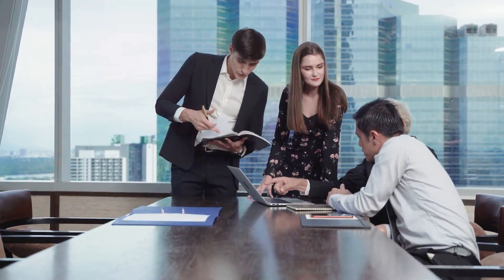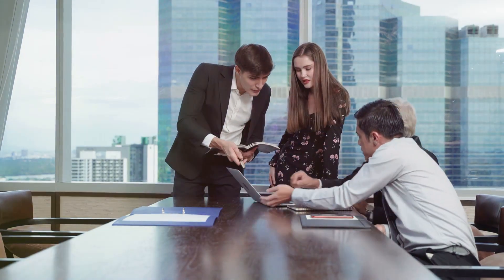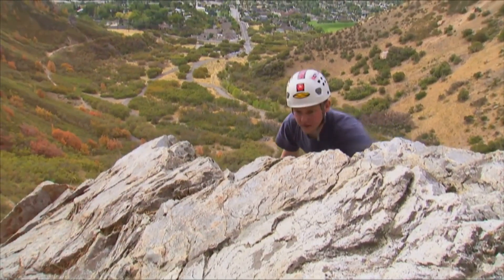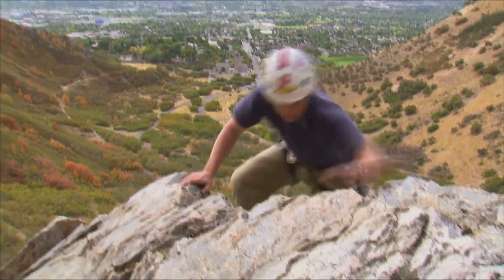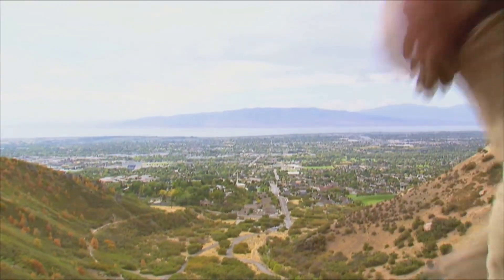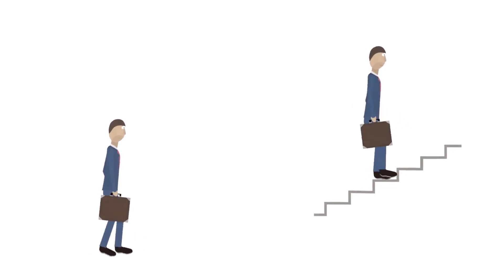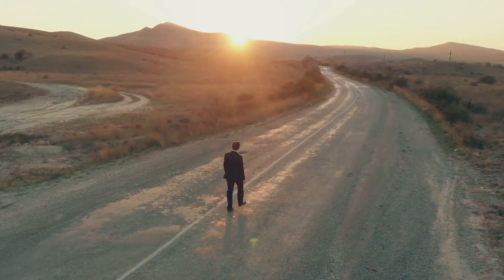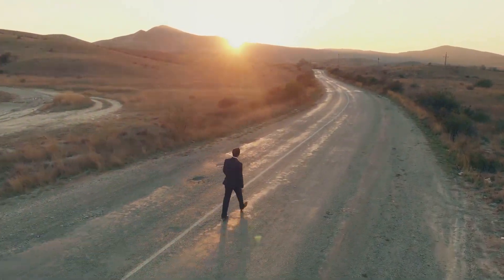Essential Leadership Skills; The Broadcast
Unlock your leadership potential with our comprehensive guide on essential leadership skills. Explore key competencies like communication, decision-making, and emotional intelligence to inspire and lead your team to success.